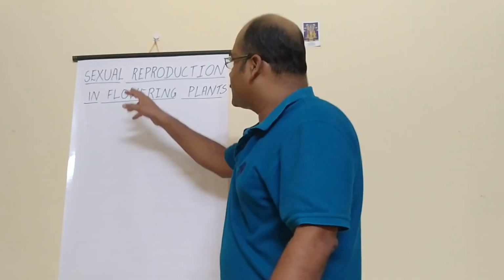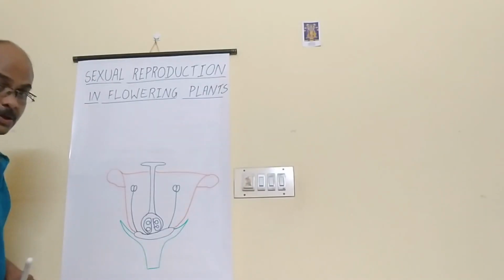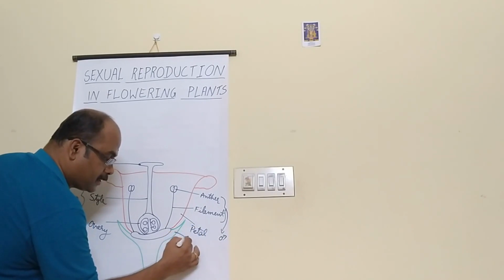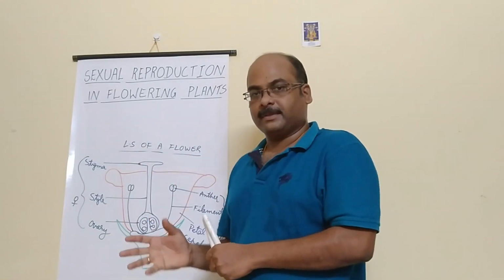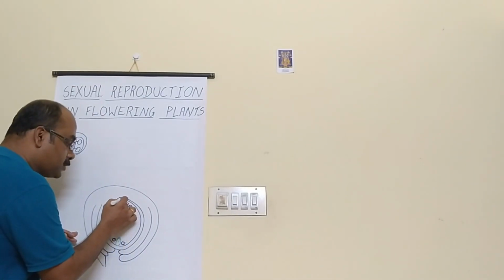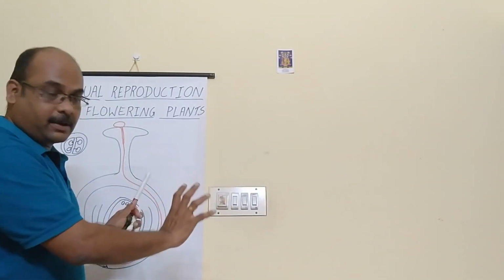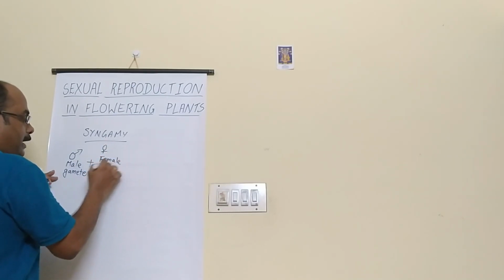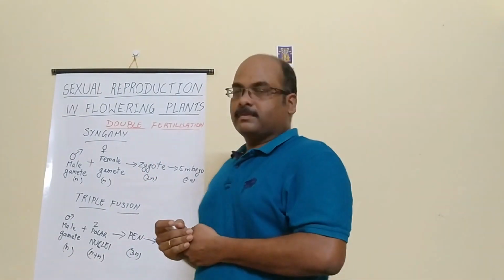Sexual Reproduction In Flowering Plants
For class X Biology